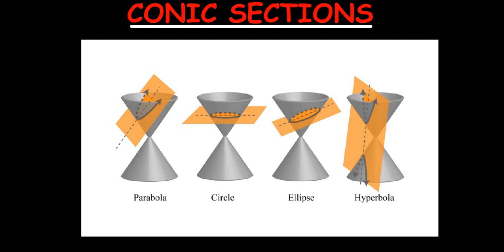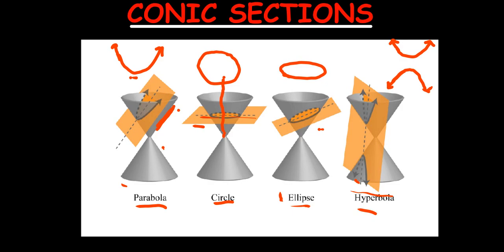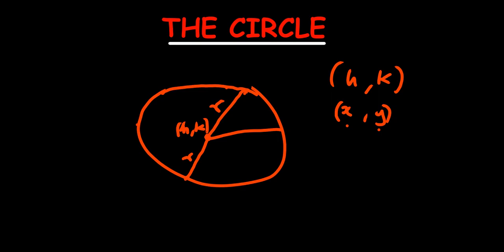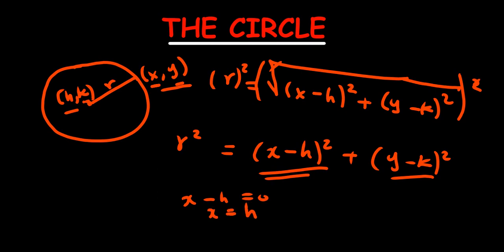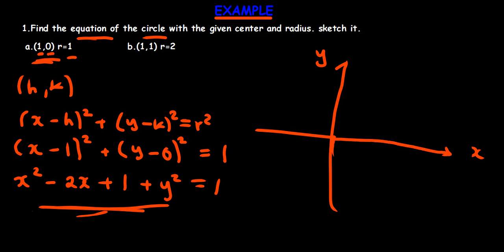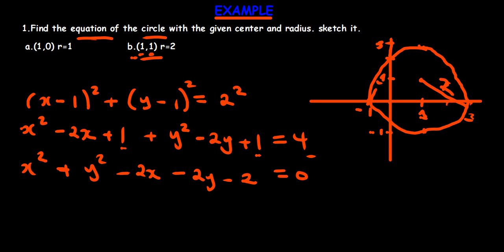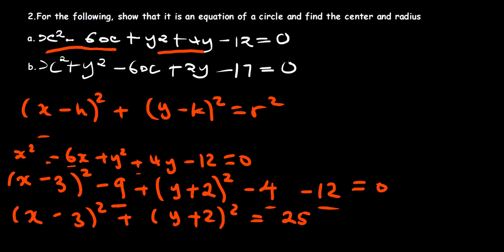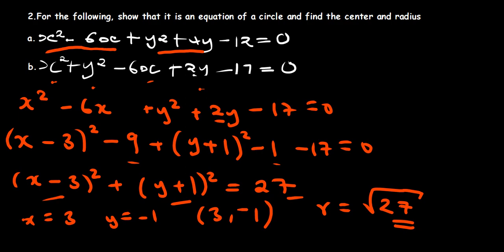Introduction to Conic Sections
looks at an introduction to conic sections, general equation of conic sections. Further looks at the circle its equations and how to sketch.